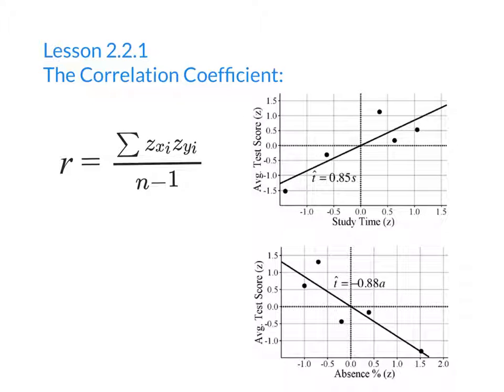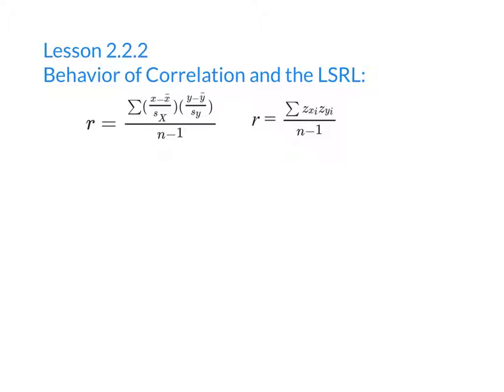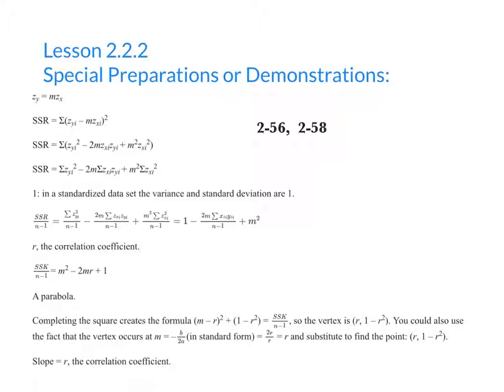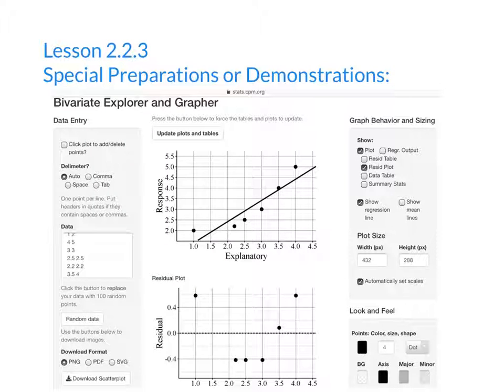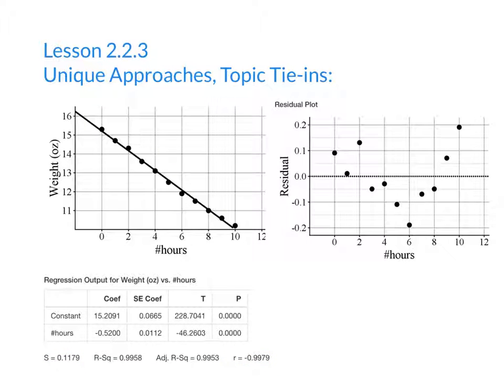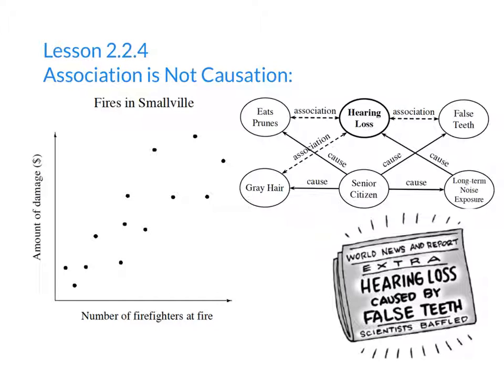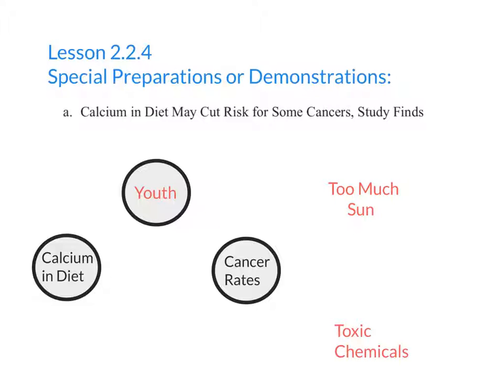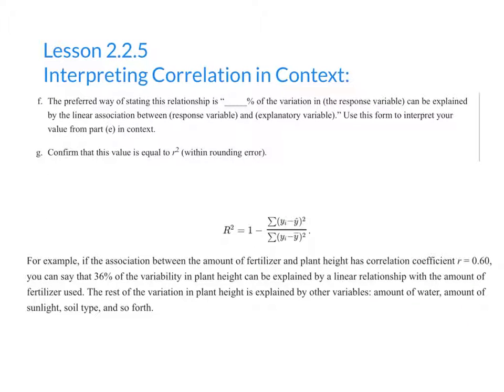Stat Section 2.2